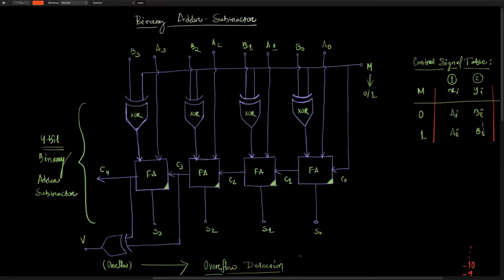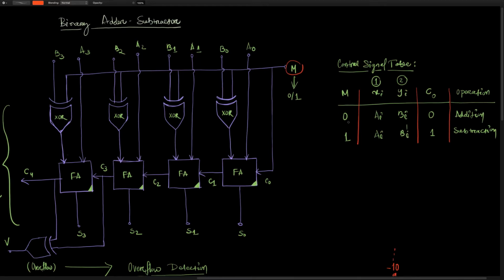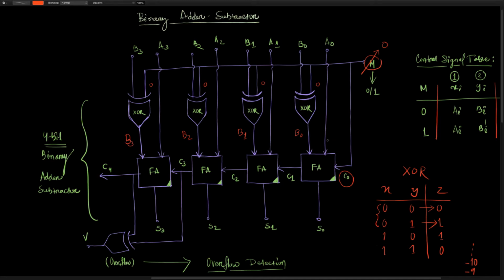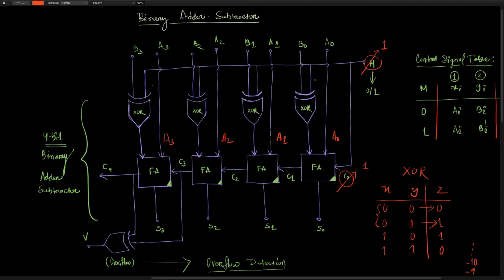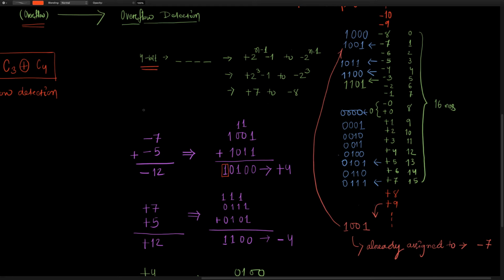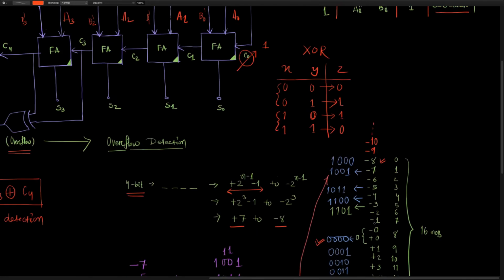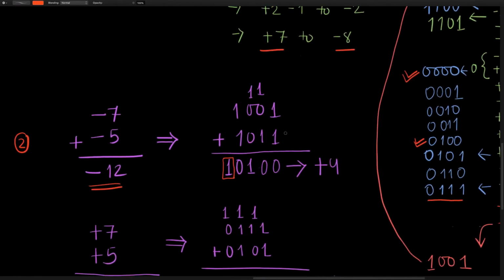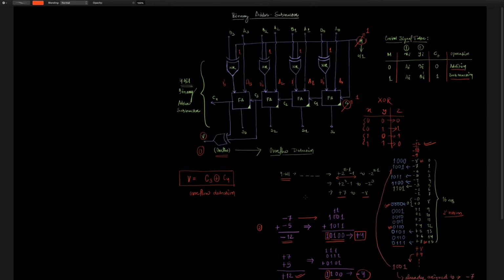Adder Subtractor | Asst. Prof. Amit Mallick | DCD B.Tech Syllabus | DCD Simplified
Asst. Professor Amit Mallick from VSSUT Burla has shared comprehensive videos for students to understand the subject in a better way.